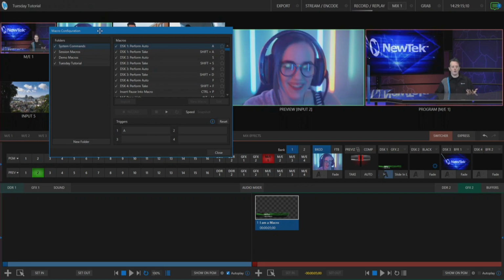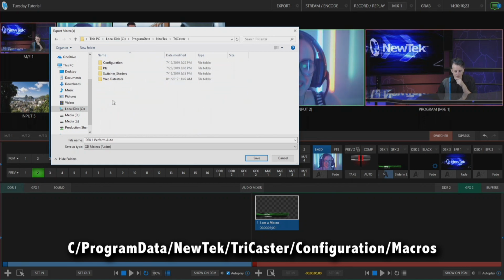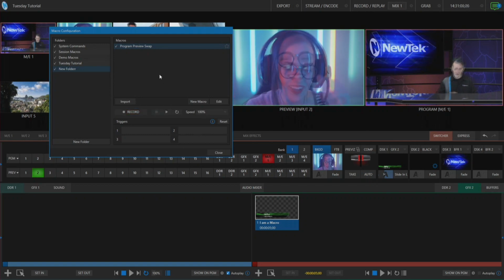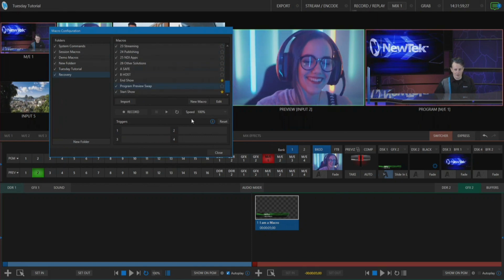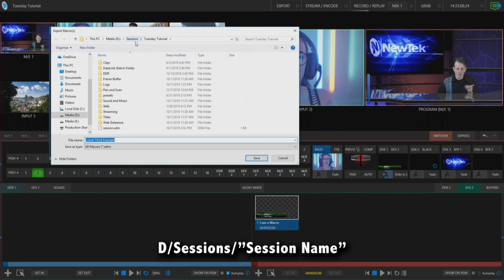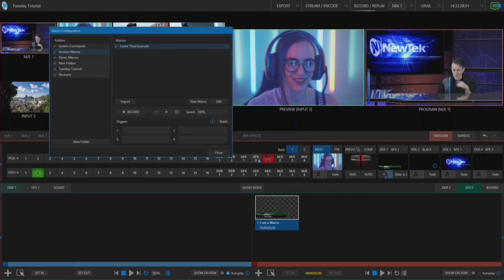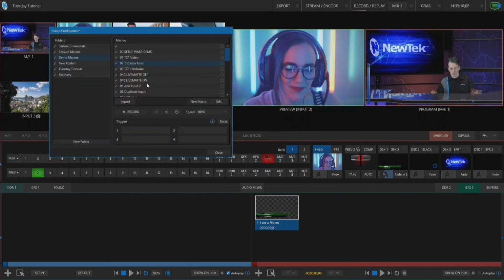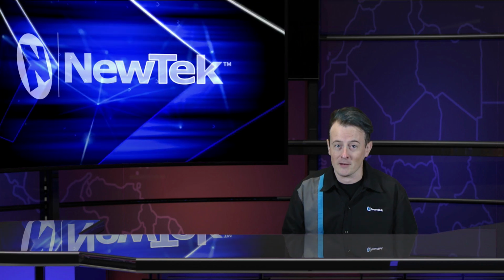Managing Macros with TriCaster®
In this video we show how to back up / export Macros for later use